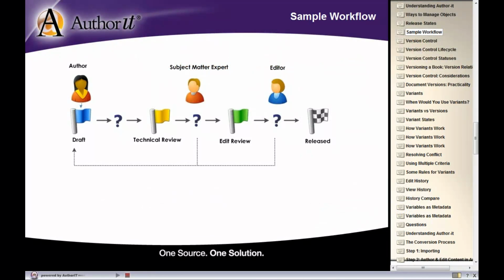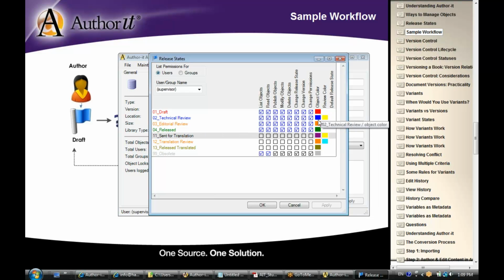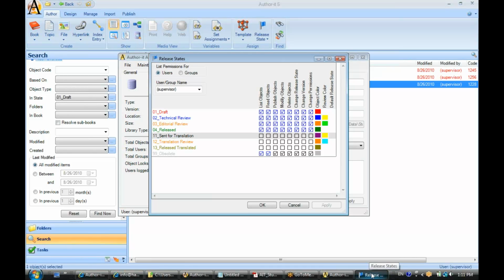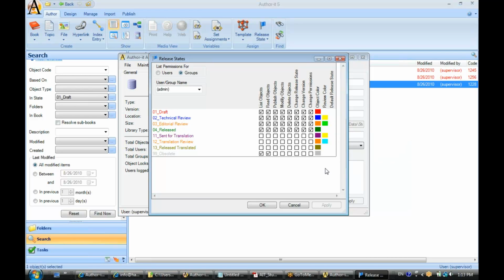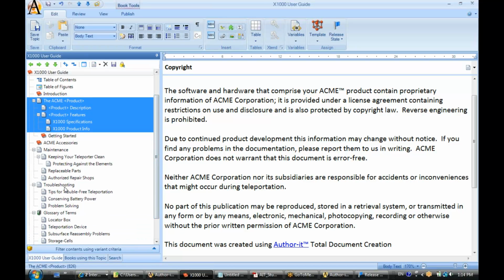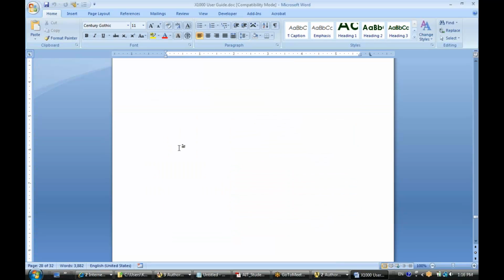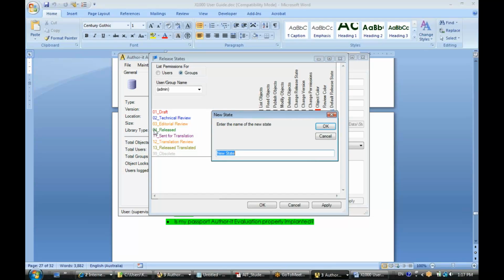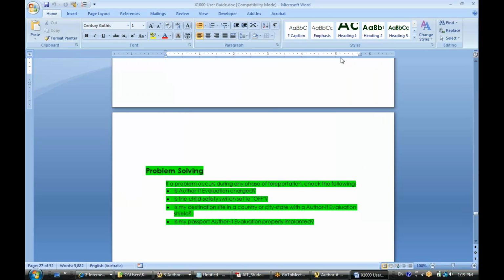Managing Release States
Define your own release states to suit your production environment.